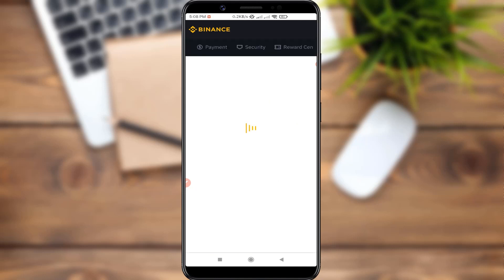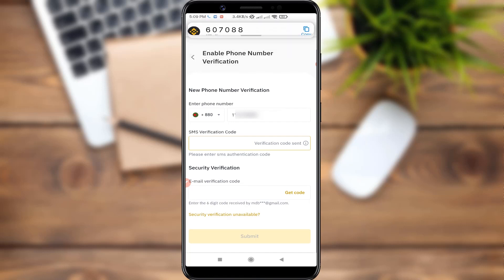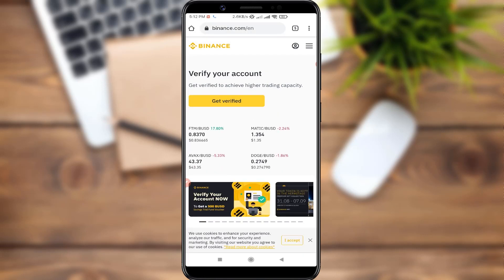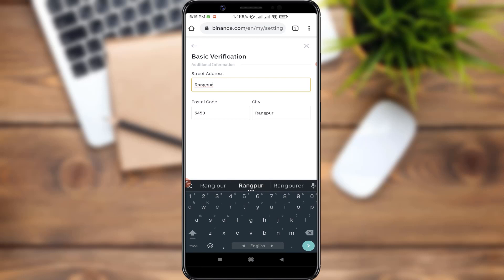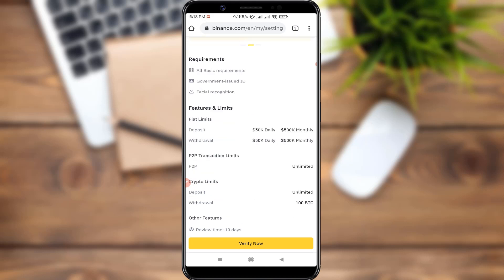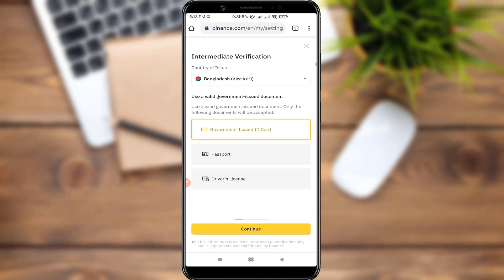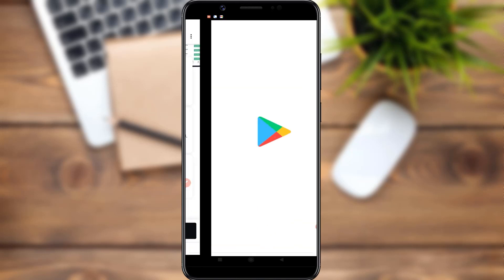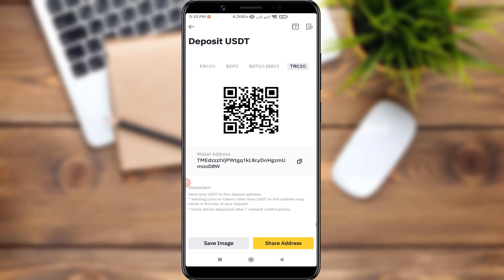How to open Binance Account Complete Bangla Tutorial || TUBER BiPU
Skype: biplob.hossain194

✅কোনো বিষয়ে হেল্প লাগলে কমেন্ট বক্স এ বলুন ।